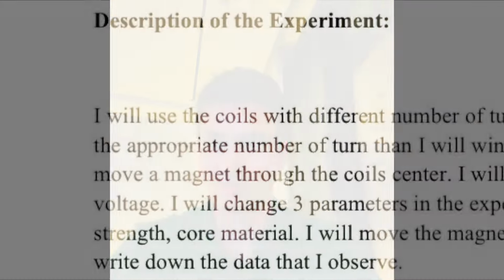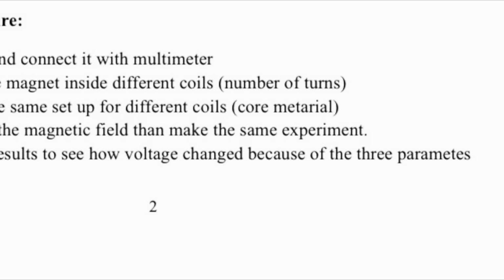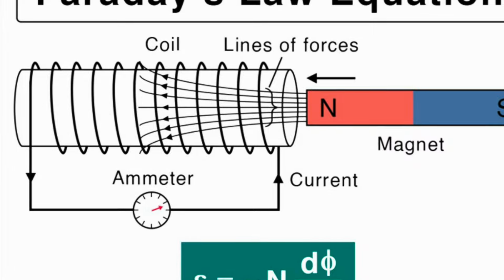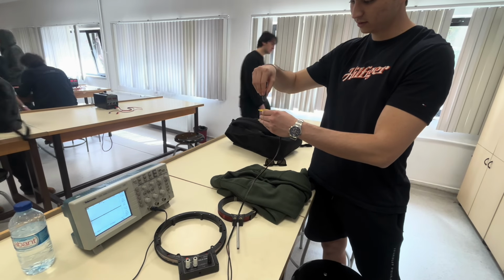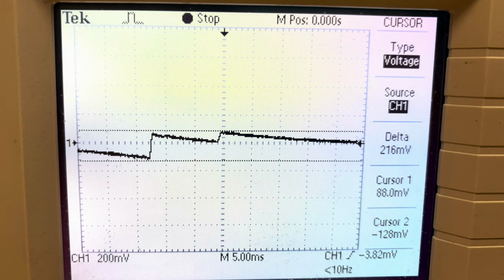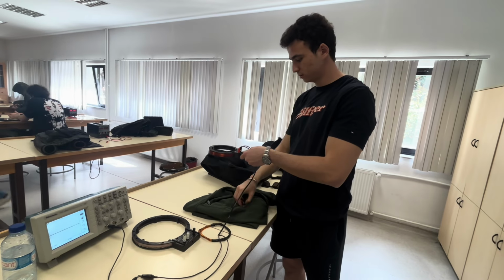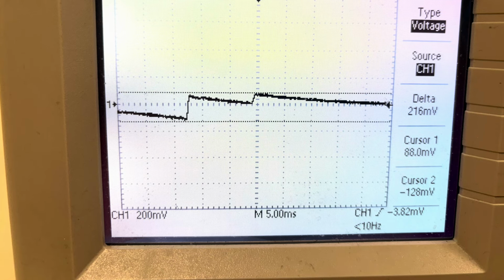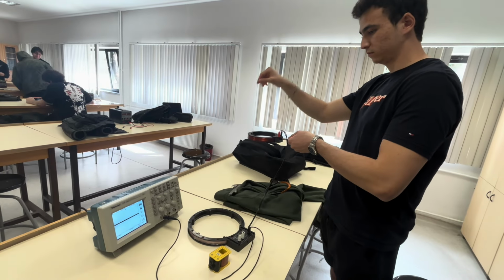Ahmet mert eroğlu bilkent fizik 102